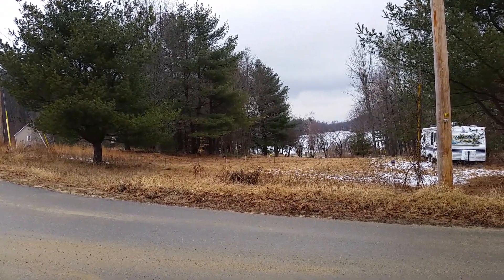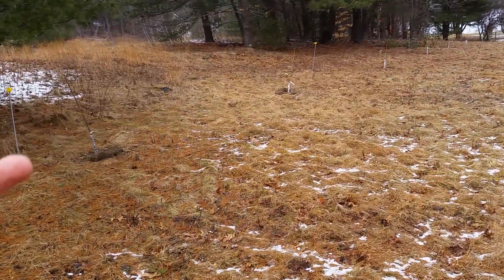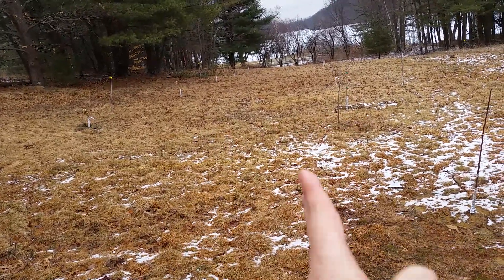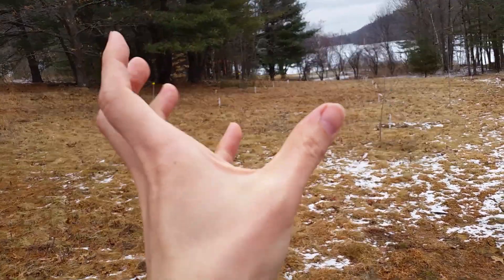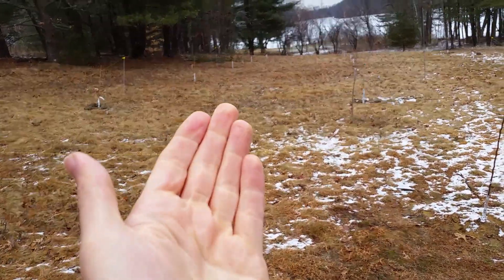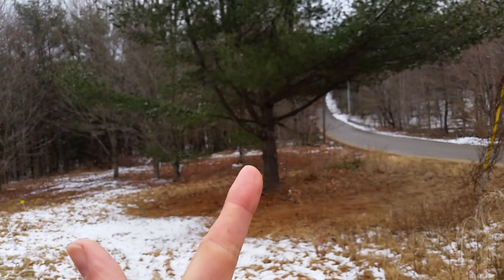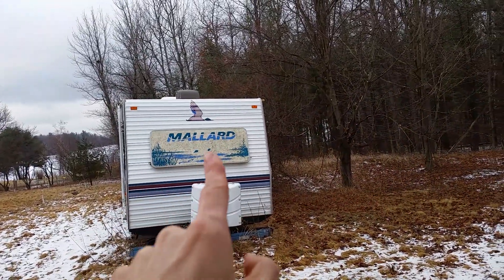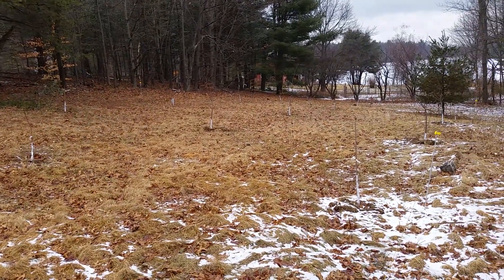2018 Orchard Permaculture Plans for the Homestead